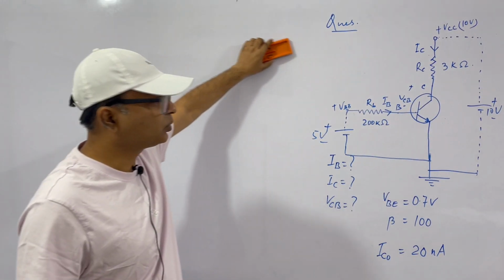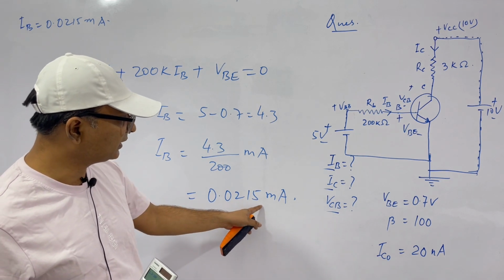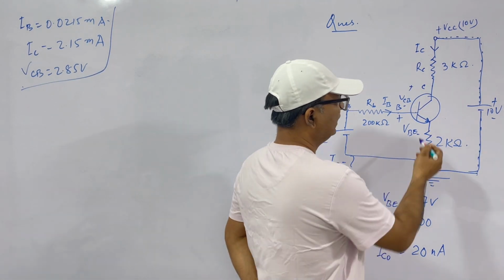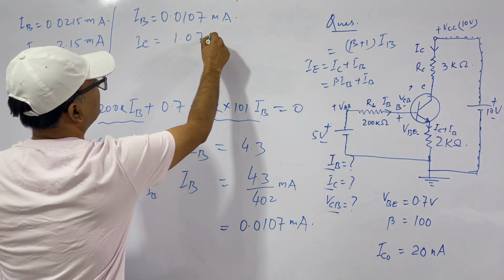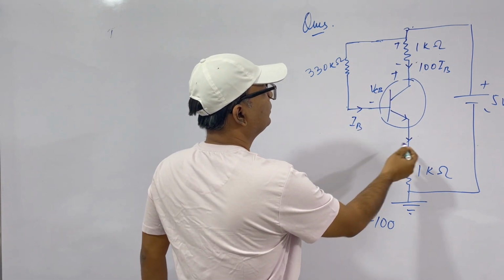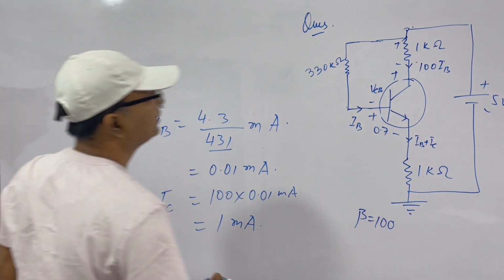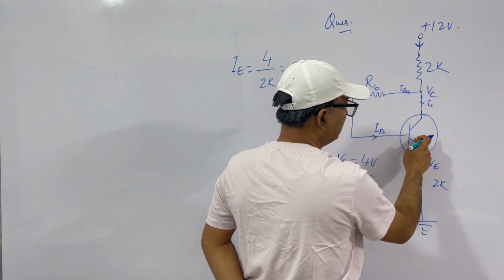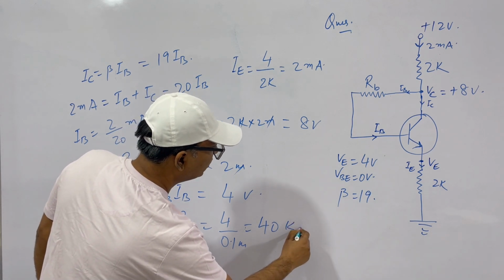Solved Questions on Basic Characteristics of a BJT | Analog Electronics Lecture by Er. Anand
Basic Characteristics of a BJT | Analog Electronics Lecture by Er. Anand | Engineering Essentials
Description:
Explore the fundamental characteristics of Bipolar Junction Transistors (BJTs) in this comprehensive lecture by Er. Anand, exclusively on the Engineering Essentials YouTube channel. This video is a part of the Analog Electronics playlist, aimed at undergraduate engineering students from top institutions such as IITs, NITs, MIT, Ivy League colleges, and leading universities across India, the US, and worldwide.
In this session, Er. Anand clearly explains the basic working principles, configurations, and input-output characteristics of BJTs, including active, cutoff, and saturation regions. This lecture builds a strong foundation in transistor operation, essential for subjects like Analog Electronics, Basic Electronics, and Semiconductor Devices.
Whether you're preparing for exams, projects, or competitive tests like GATE, this lecture will help you understand BJTs from both theoretical and practical perspectives.
✅ Language: English
🎯 Designed For: B.E./B.Tech students in Electronics, Electrical, Instrumentation, and related disciplines
📘 Technical Terms Explained:
• BJT (Bipolar Junction Transistor): A three-terminal semiconductor device that controls current using both electron and hole charge carriers.
• Input Characteristics: The relationship between input voltage and current (base-emitter behavior).
• Output Characteristics: How the output current varies with output voltage at constant input (collector-emitter behavior).
• Active Region: The BJT operates as an amplifier here (base-emitter forward biased, base-collector reverse biased).
• Cutoff Region: The transistor is OFF; both junctions are reverse biased.
• Saturation Region: The transistor is fully ON; both junctions are forward biased.
🔍 Keywords & Hashtags (SEO Optimized):
🖼️ Thumbnail Text (Bold, Minimal, Attention-Grabbing):
BJT Basics Explained!
Cutoff | Active | Saturation
Design Tips:
• Use color-coded text for each region (e.g., red for cutoff, green for active, yellow for saturation).
• Include a simple graph or BJT diagram.
• Add Er. Anand's photo for branding (if applicable).